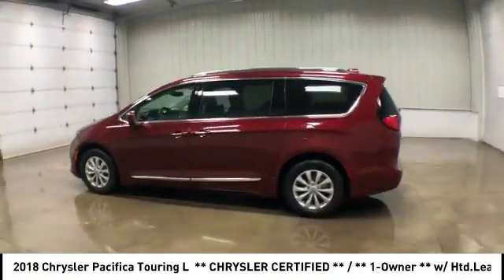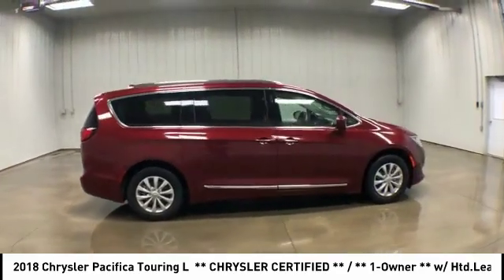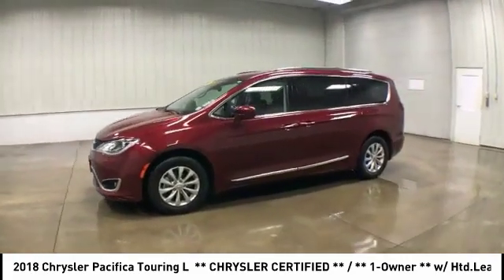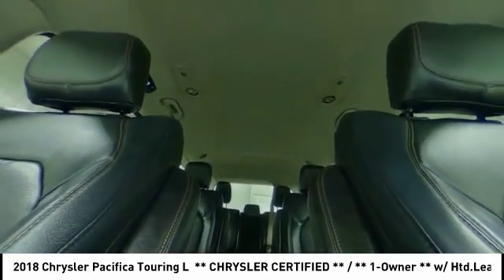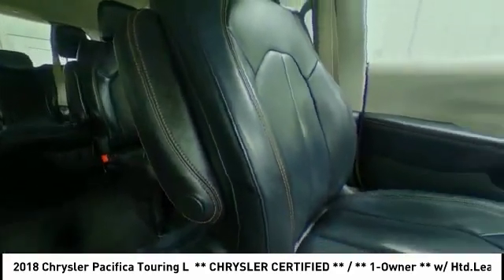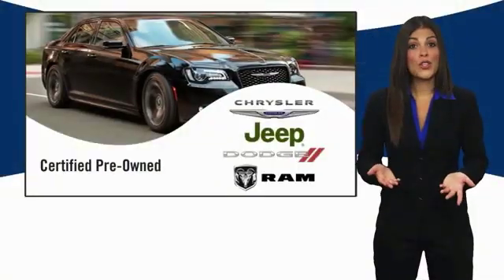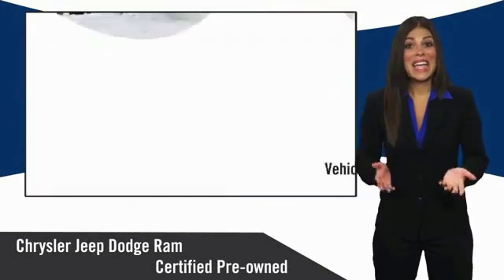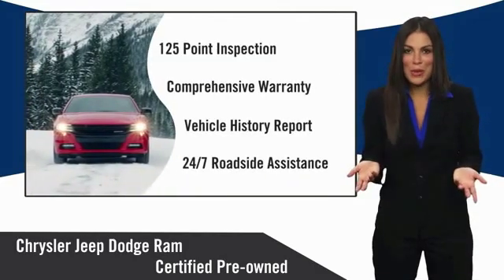2018 Chrysler Pacifica Dubuque, Davenport, Clinton, Quad Cities, Bellevue, DeWitt 929749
2018 Chrysler Pacifica Touring L  ** CHRYSLER CERTIFIED ** / ** 1-Owner ** w/ Htd.Leather, Quad S/Go & Blind Spot Alert

112 N. Second Street

** CHRYSLER CERTIFIED **, ** HEATED LEATHER SEATS **, ** REMOTE START **, ** KEYLESS OPEN & START **, ** AWESOME 1-OWNER **, ** CERTIFIED TO 100,000 MILE FACTORY WARRANTY **, ** 100% CLEAN CARFAX CHECKED & BACKED **, ** NO ACCIDENTS **, ** REARVIEW - BACK-UP CAMERA/MONITOR **, ** REAR ULTRA SONIC PARK ASSIST **, ** BLIND SPOT & CROSS PATH DETECTION **, ** POWER DRIVER SEAT **, ** REMOTE KEYLESS ENTRY **, ** KEYLESS GO/PUSH BUTTON START **, ** SIRIUS XM **, ** DUAL POWER SLIDING DOORS !! **, ** POWER LIFTGATE/HATCH !! **, ** STOW-N-GO SEATING **, ** 7 PASSENGER SEATING **, ** 2ND ROW POWER WINDOWS **, ** 2ND/3RD ROW WINDOW SHADES **, ** STEERING WHEEL AUDIO/RADIO CONTROLS **, ** DRIVER / PASSENGER DUAL ZONE CLIMATE CONTROL **, ** REAR AIR & HEAT **, ** TRI-ZONE CLIMATE CONTROL **, ** 3RD ROW SEATING **, ** FOG LAMPS **, ** USB PORT **, ** MEDIA HUB (AUX./USB) **, ** 17 ALUMINUM WHEELS **, ** UNIVERSAL GARAGE DOOR OPENER **, ** INTEGRATED VOICE COMMAND W/ BLUETOOTH **, ** SAFETY TEC GROUP **, ** 3.6L V6 **, ** APPLE CARPLAY & ANDROID AUTO CAPABILITY !! **, ** REAR 60/40 FOLDING SEAT **, ** SPLIT FOLDING 60/40 REAR SEAT **, ** UCONNECT 4 W/ 7 COLOR TOUCHSCREEN **, ** POWER LUMBAR DRIVER SEAT **, ** TILT / TELESCOPE STEERING COLUMN **, ** SECURITY ALARM **, ** REMOTE PROXIMITY OPEN & LOCK - ALL DOORS **, ** NO SILLY BACK & FORTH GAMES, NO GIMMICKS, NO RUN AROUND !! **, ** BRAD DEERY- SAVING FAMILIES MONEY EVERY DAY !! **.At BRAD DEERY, we understand that your time is important. That's why we spend OUR time comparing our prices against our competition so you don't have to. We gather data from thousands of websites to ensure the BRAD DEERY customer receives the best price and value for their money. VALUE PRICING makes buying your next vehicle much easier and quicker because we have the facts and figures to back up our hassle-free price. Priced right the FIRST time!!